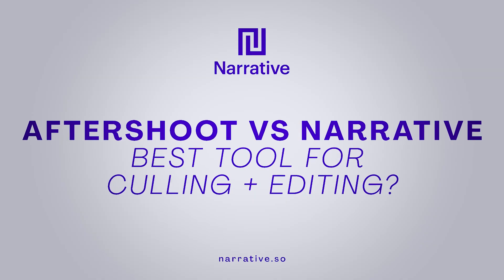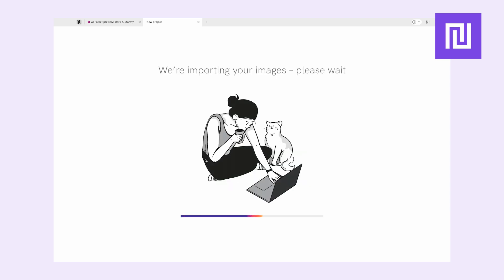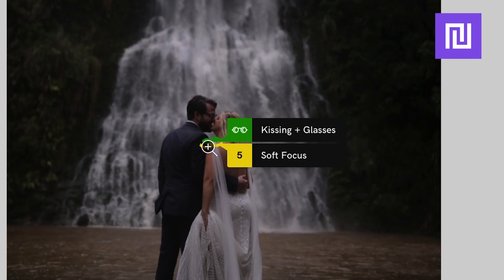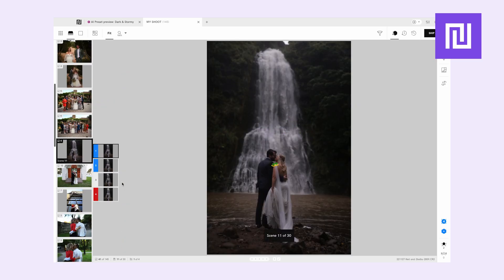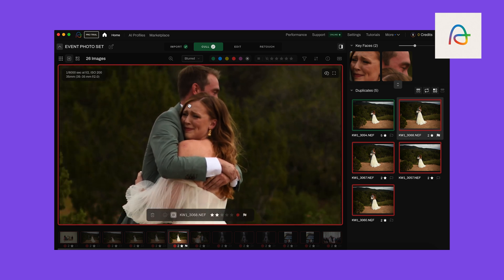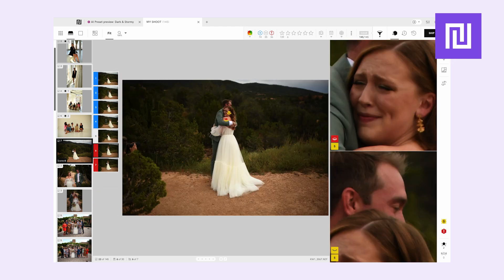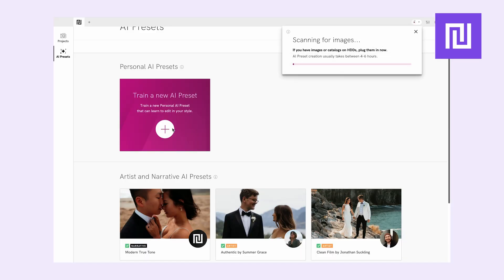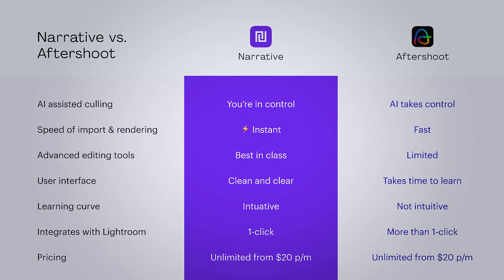Narrative vs Aftershoot - Best Photo Culling & Editing Software for Photographers in 2025?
If you're stuck spending hours culling and editing, this video is for you.

We compare @aftershoot and Narrative, two of the top AI Culling and Editing softwares tools on the market, to find out which one delivers the fastest, smartest photo workflow.

Taylor puts both apps to the test - from import speed and face detection, to burst grouping and AI editing accuracy.

Whether you're looking to streamline your process or just want the best photo workflow tools, this head-to-head breakdown will help you decide which photo editing AI might be worth your time.

🧠 Learn which tool offers better control, smarter AI assistance, and faster results.

🎯 Perfect for wedding, portrait, and family photographers looking to level up their post-shoot workflow.

📌 Chapters:
00:00 Intro
00:21 Import Speed
00:37 Focus, Eye and Face detection
01:00 Finding Best Photo in Group/Burst
01:17 Image Selection Accuracy
01:54 AI Editing Quality
02:25 Final Results
02:30 Final Review